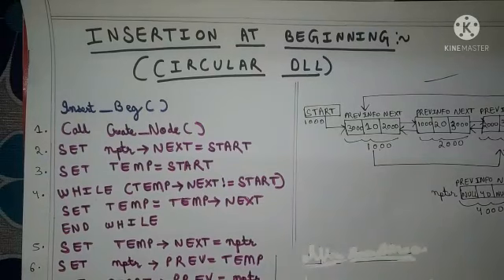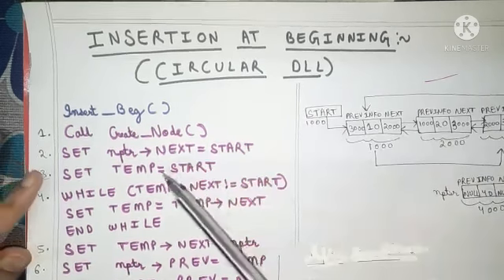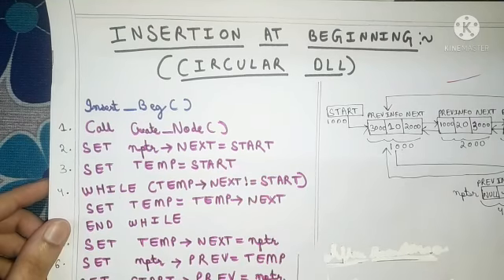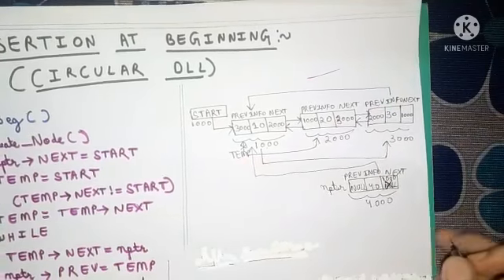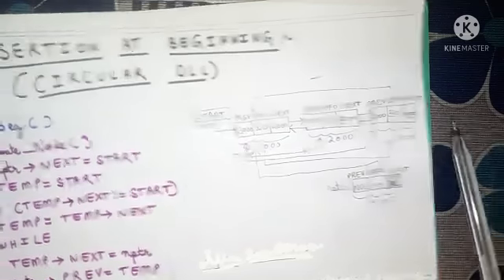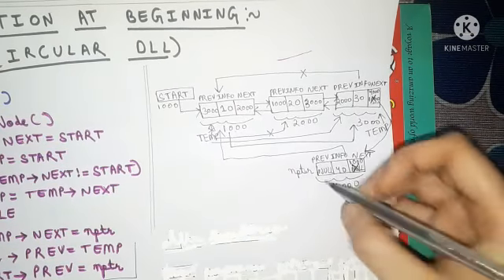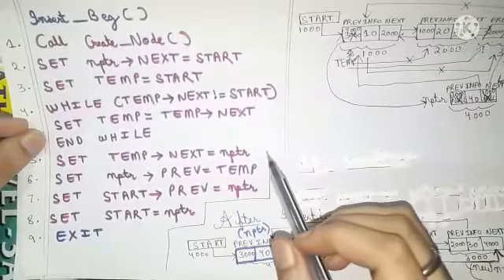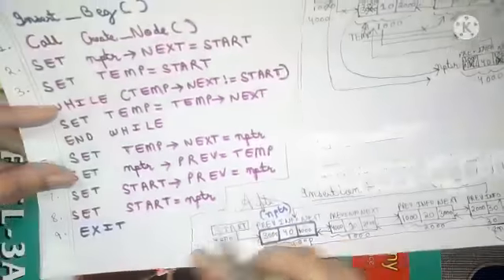InsertionAtBeginningOfCircularDLL DoubleLinkedList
Hello Friends😊
This video is based on the topic "Insertion At Beginning Of Circular Double Linked List."
"Creation Of A Node" in Circular DLL is same as that of Double Linked List.
I hope you enjoy the video...
Stay Gold🌝Stay Safe😷
Keep Learning👍